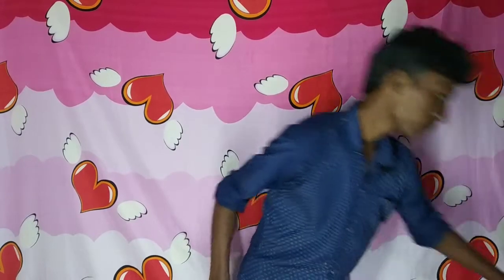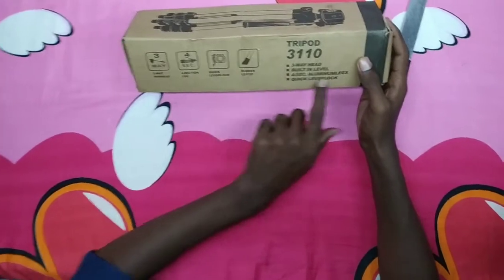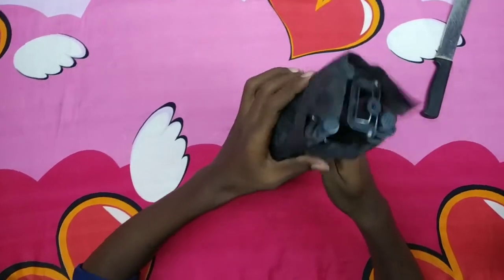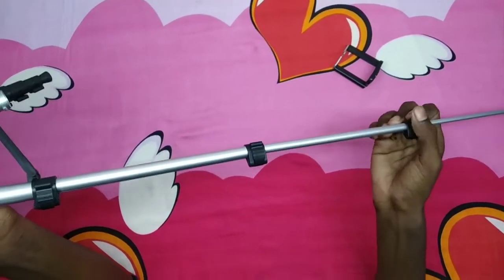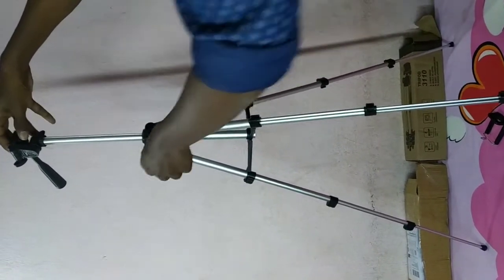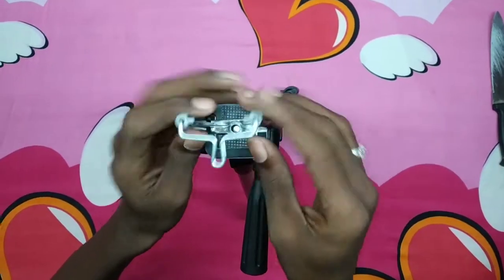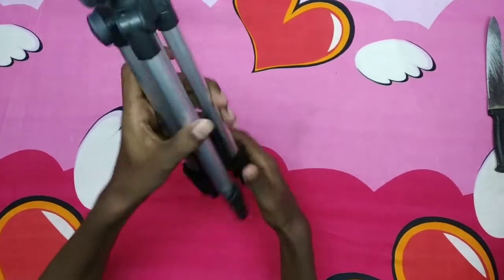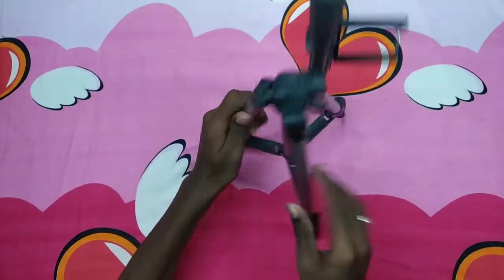Best Budjet tripod at just 360 only unboxing and review in telugu //ganesh tech in telugu